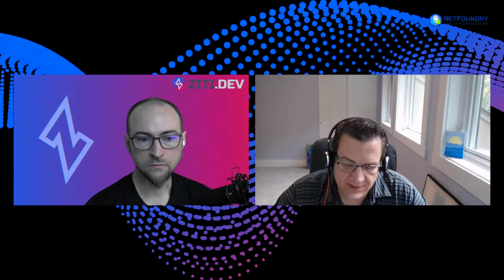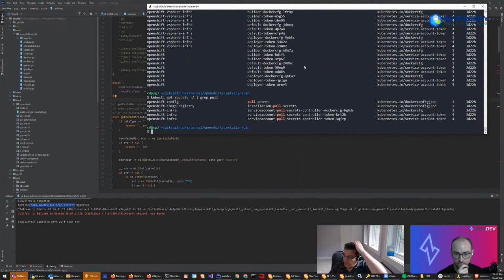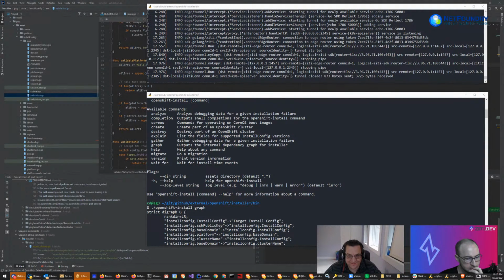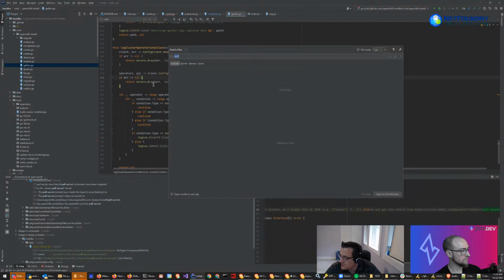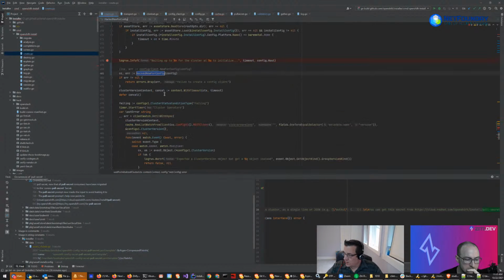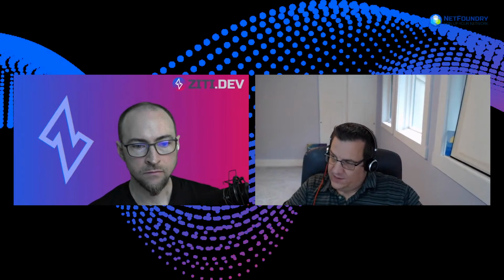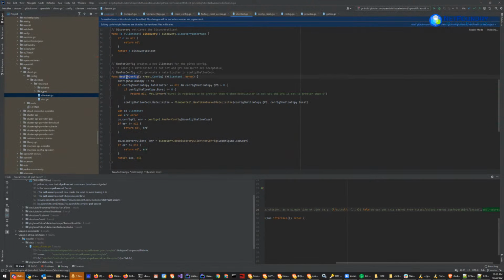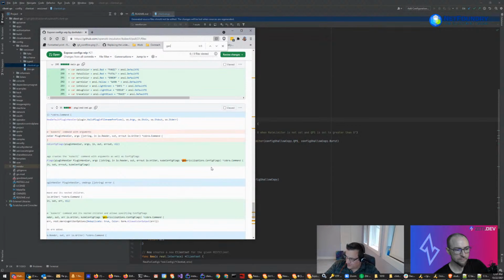Part 2: Zitify OpenShift Installer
The goal is to enable the installer to bootstrap an always-private cluster. For this to succeed the installer needs to contact the OpenShift apiserver via Ziti after provisioning the cluster resources via the cloud provider's public APIs.